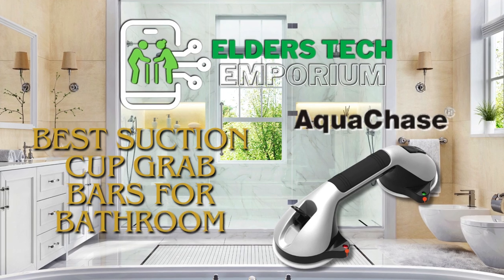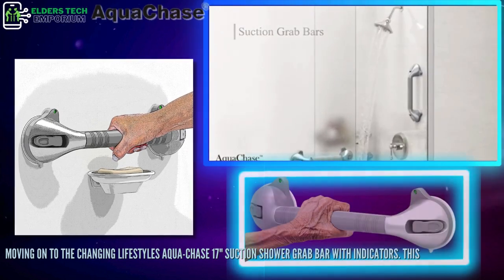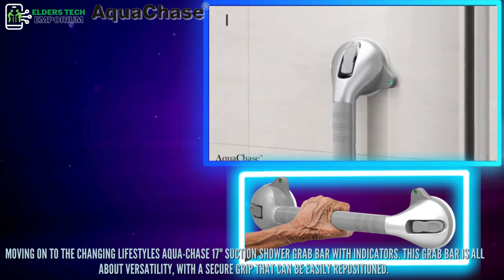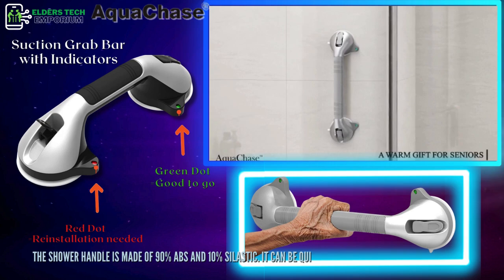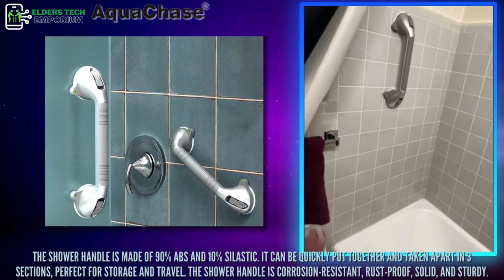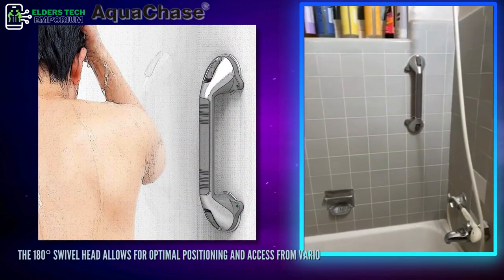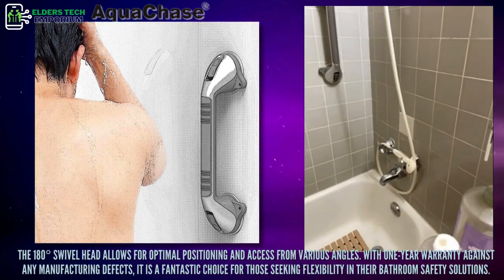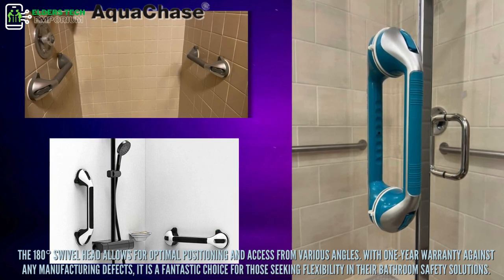Best Suction Cup Grab Bars for Bathroom: AquaChase 17″ Suction Shower Grab Bar with Indicators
Enhance bathroom safety with the AquaChase 17" Suction Shower Grab Bar! 🚿 These innovative grab bars feature indicators that change color to signal secure attachment, providing reliable support for seniors and individuals with limited mobility. 💪 Easy to install and adjustable, they offer peace of mind and stability in the bathroom. 🛁 Upgrade your bathroom safety today!